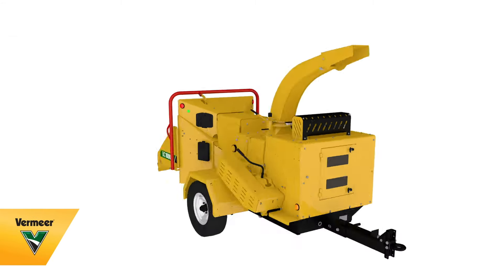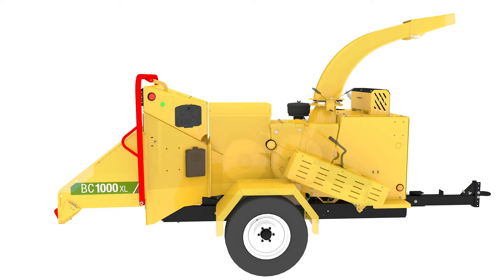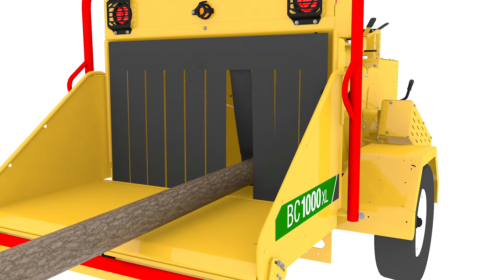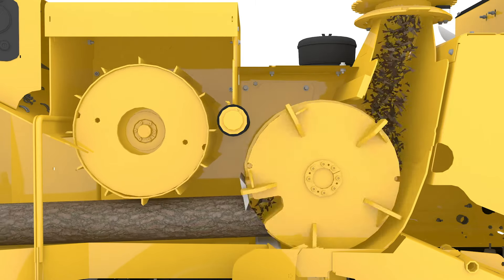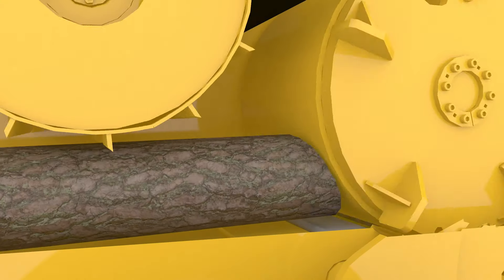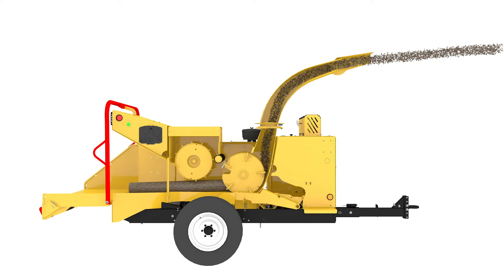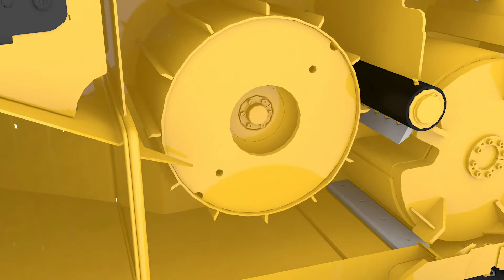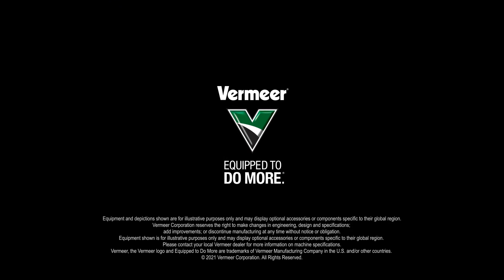Inside the action: Vermeer brush chippers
Have you ever wondered what happens inside a Vermeer brush chipper while it's processing wood debris, logs or small-to-medium tree limbs? Watch this video to get an inside look at the cutting action.